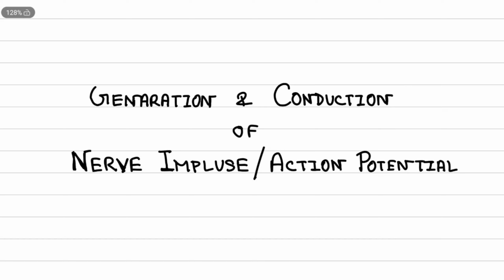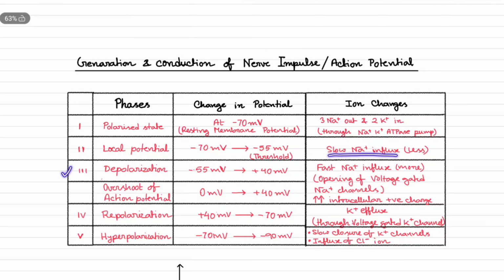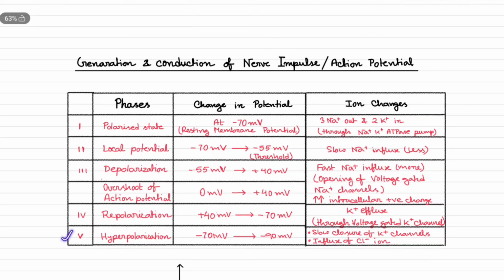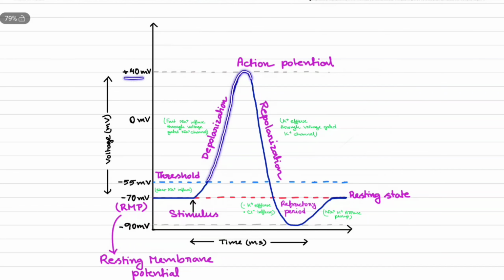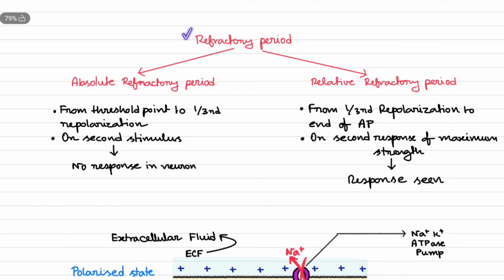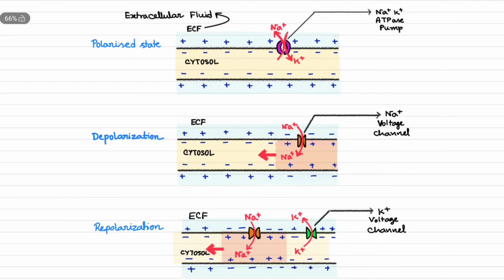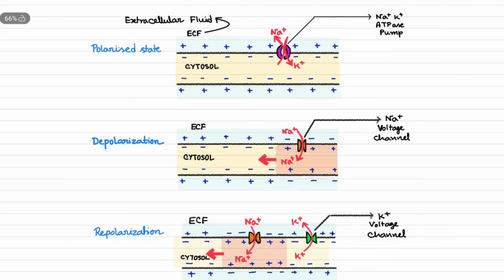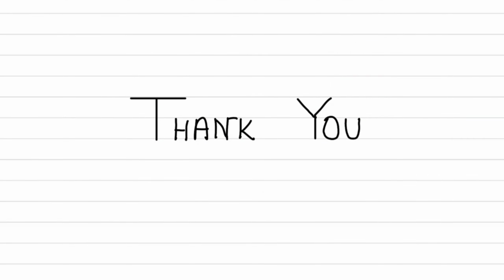Genaration and Conduction of Nerve Impulse 📚⚡neuroscience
In this video, we explore the Generation and Conduction of Nerve Impulse in a simple and easy-to-understand manner. Learn how a neuron maintains its resting membrane potential, how a stimulus triggers an action potential, and the sequential phases of depolarization, repolarization, and hyperpolarization. We also discuss the role of sodium (Na⁺) and potassium (K⁺) ions, voltage-gated ion channels, and how nerve impulses travel along nerve fibers through continuous and saltatory conduction.

This video is especially useful for Class 11 & 12 Biology students, NEET aspirants, and undergraduate Zoology/Life Science students who want a clear conceptual understanding of neural communication and nervous system physiology.

Watch till the end to strengthen your fundamentals and improve your exam preparation.